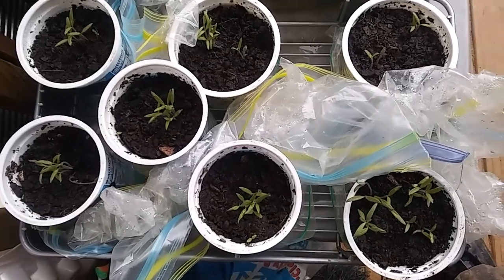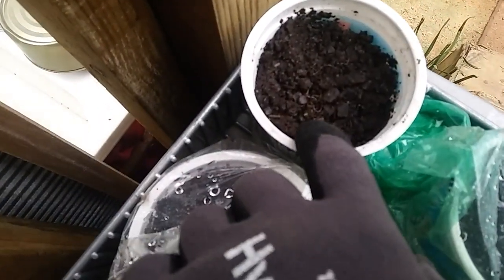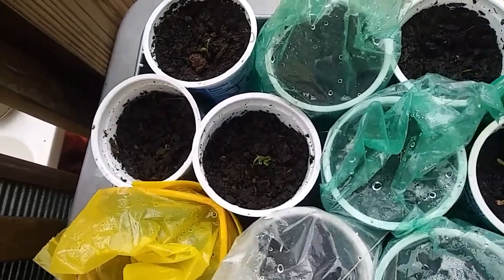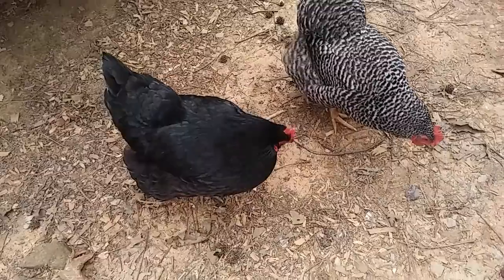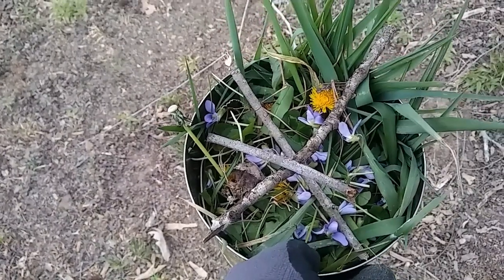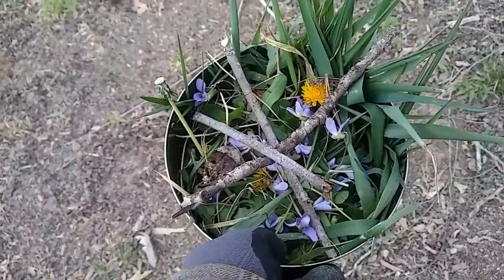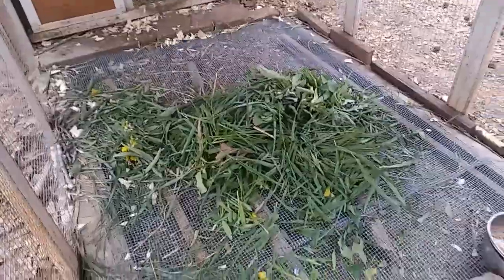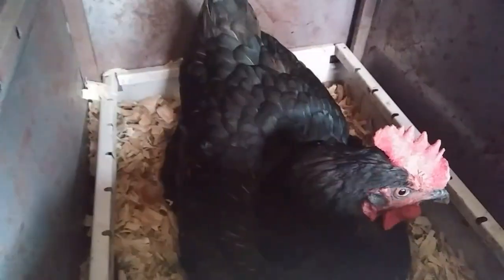Who's Gonna Eat That? Yum! - Ann's Tiny Life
I'm always foraging! Who's it gonna be for this time? I sure do got some beautiful animals! I left Papa and the puppies alone in the tiny house. How did they do?